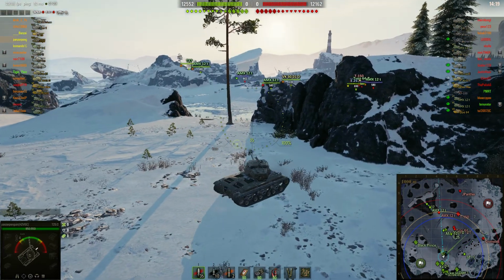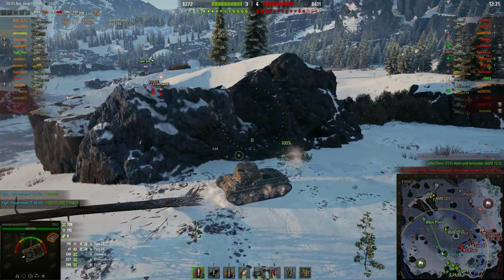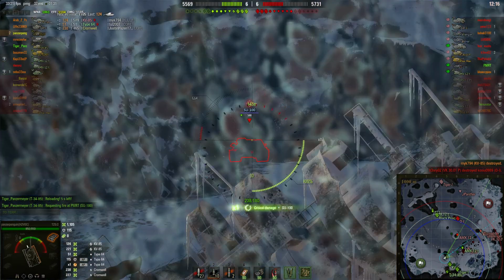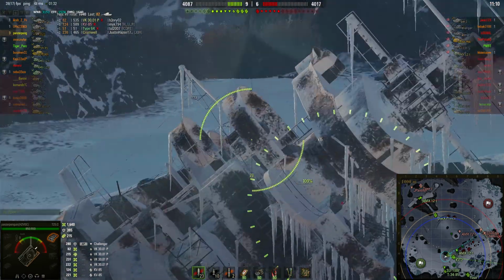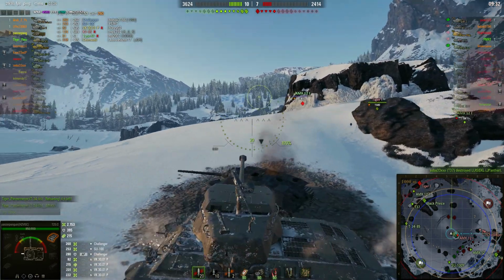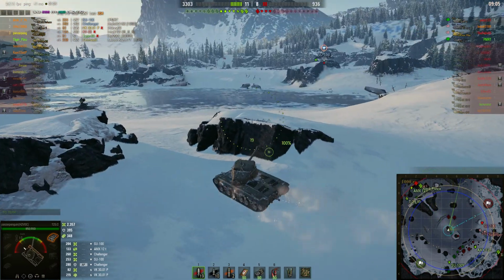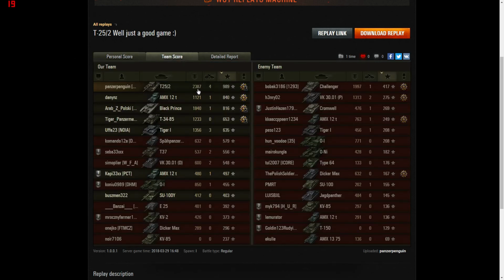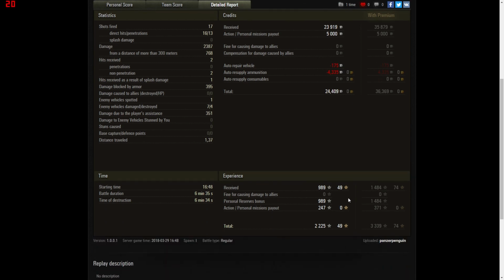T25/2 - Hold the Line